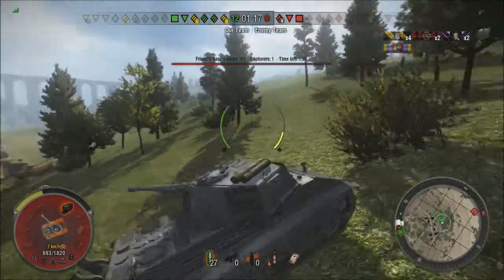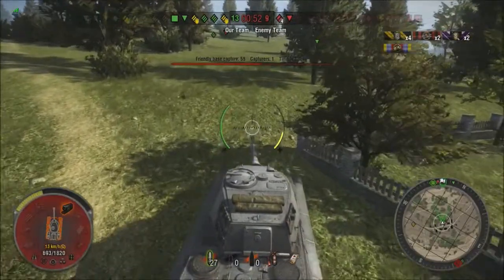WoT Tuesday ep.11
darn it youtube!